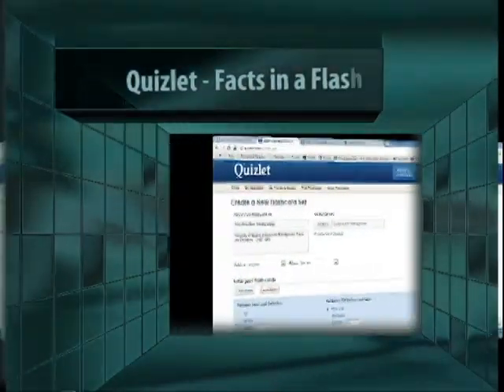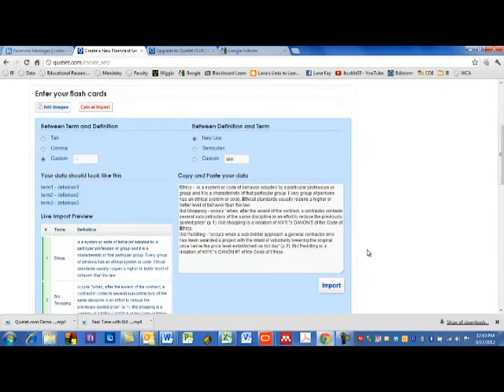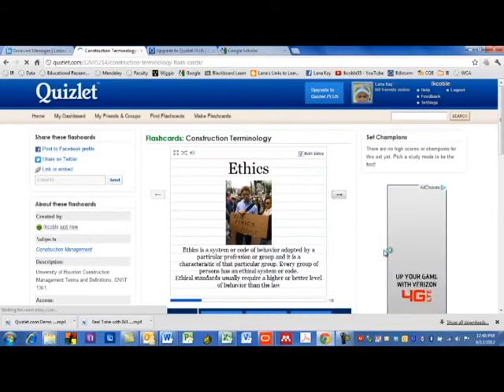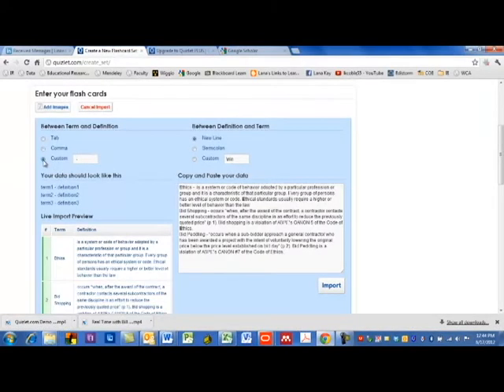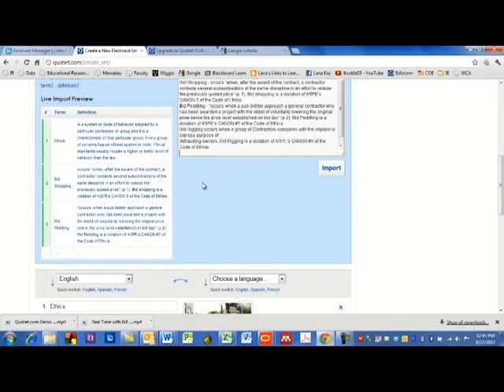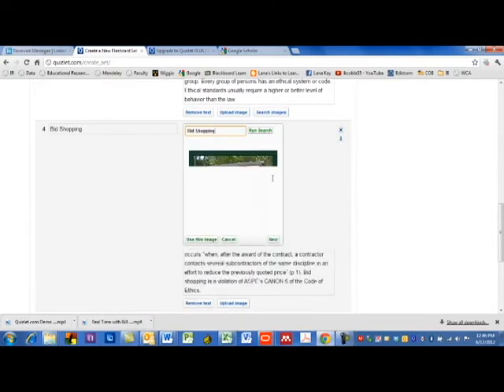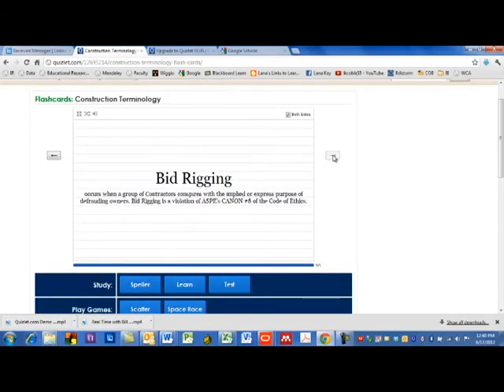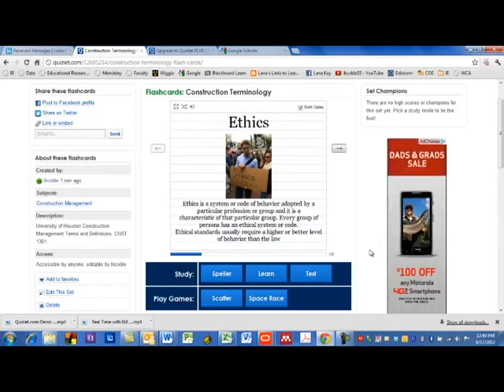Quizlet - Facts in a Flash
This "how to" video describes the knowledge importing process in Quizlet.  Quizlet is a flash card Web 2.0 tool to assist in the learning process.  This video is for teachers and students alike.